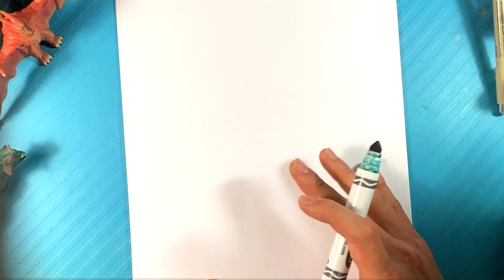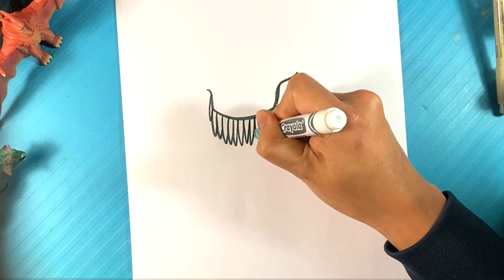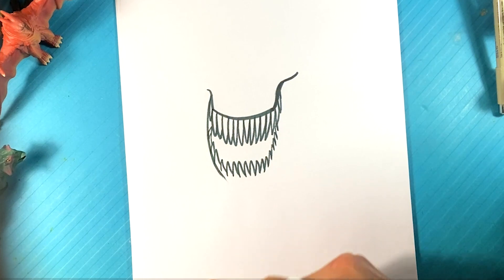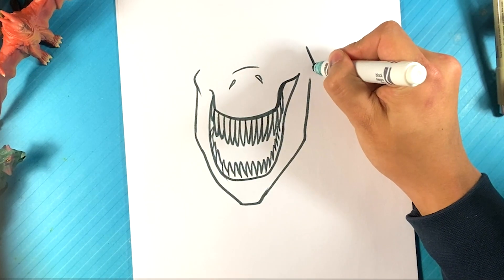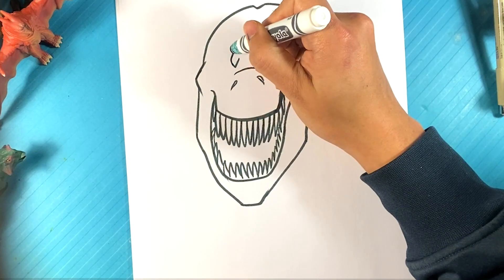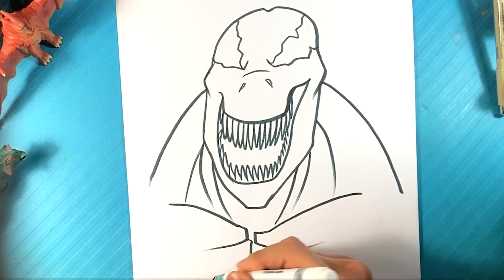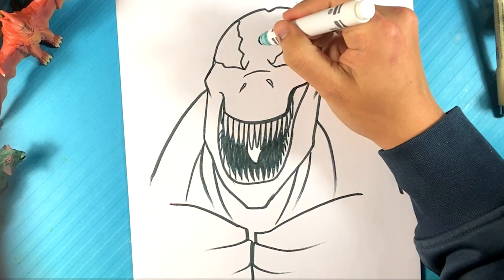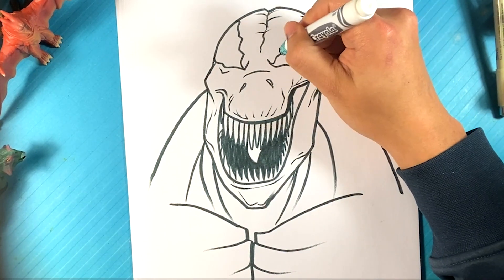EASY How to Draw RIOT- VENOM MOVIE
In this drawing lesson for beginners, I’m gonna go over how to draw a Riot from the Venom movie. There are some of the Christmas tutorials I'm going to have on the channel this month.  This version is so great. Share the Video! if possible. Share the video if you enjoyed it Let's Go!

Cool Links __________________________________________________